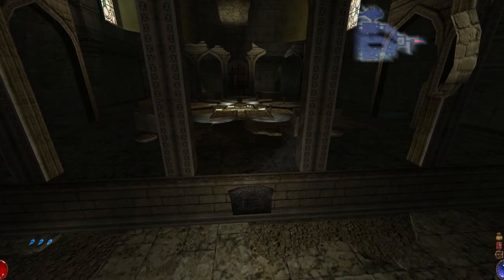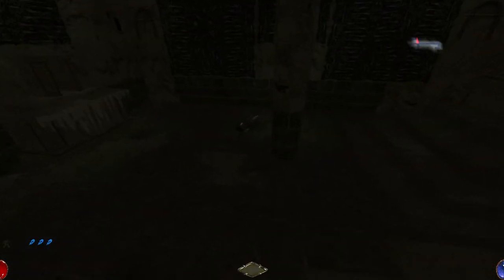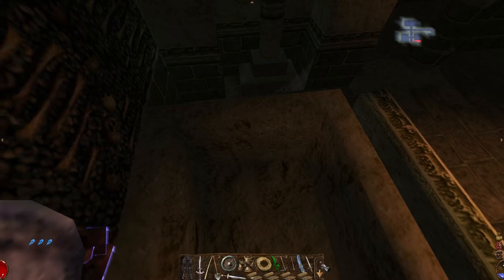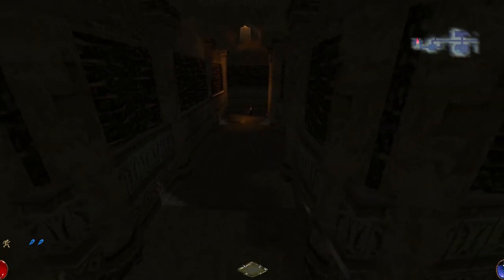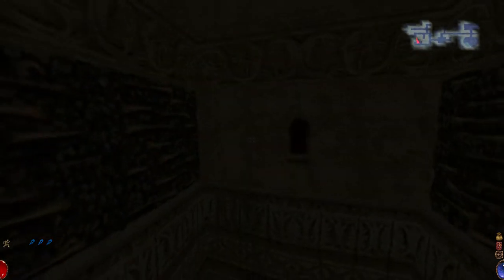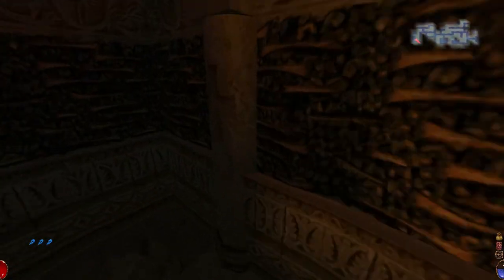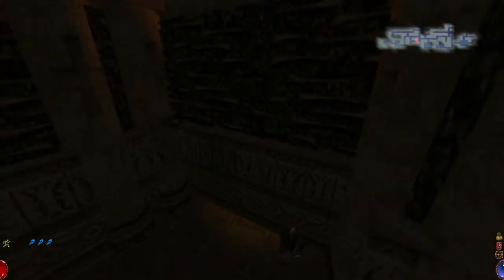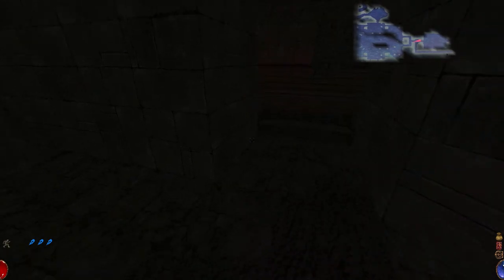Arx Fatalis (Ep. 16 - Maze)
Welcome to my Let's Play of Arx Fatalis, an RPG released in 2002 by Arkane Studios, the people behind games such as Dark Messiah of Might and Magic, and Dishonored. Arx Fatalis takes place in a world where the sun has died out, forcing everyone to take shelter deep underground.

I'm running version 1.1.2 of the Arx Libertatis patch, a patch based on the source code for Arx Fatalis that was released in 2011. You can grab it here: